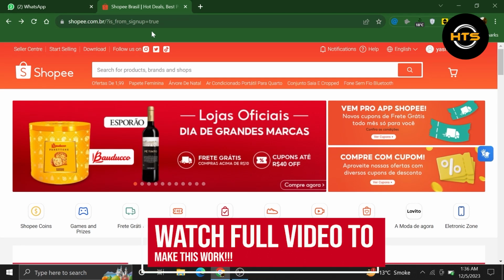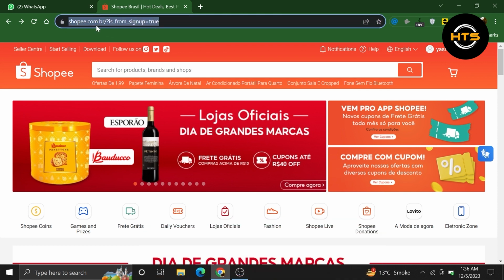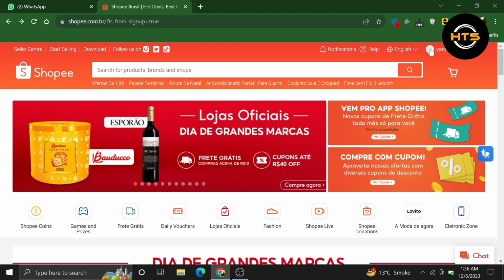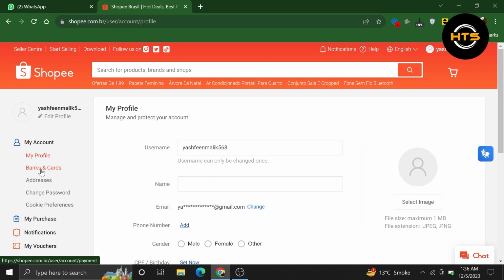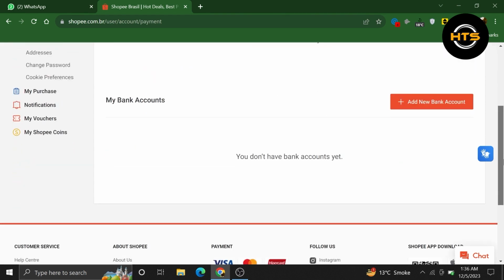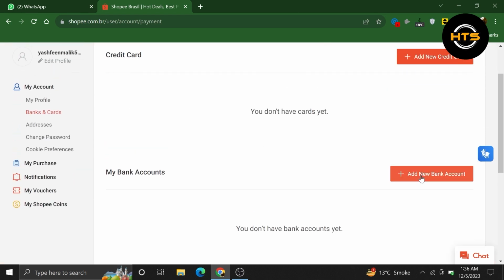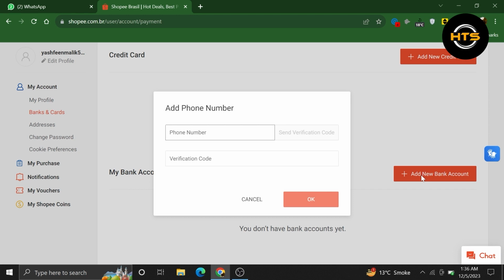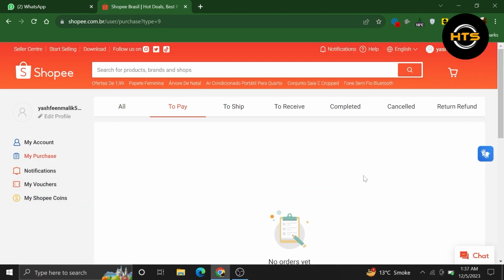How To Change Payment Option In Shopee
Hey everyone! Welcome to this how to change Shopee payment method video tutorial.

If you want to know how to change payment method in Shopee, how to use shopeepay to pay order or how to pay online in Shopee, this video is for you.

In this video, we will show you how to change payment method in Shopee to cash on delivery and how to add payment method on Shopee.

The steps on how to change payment method in Shopee to COD is easy.

After watching this video, you will find out how to change payment method on shopee and how to use cash on delivery on Shopee.